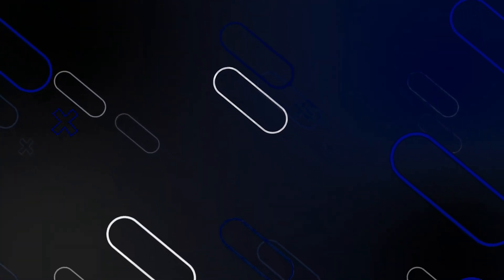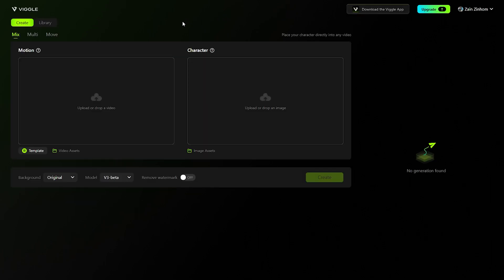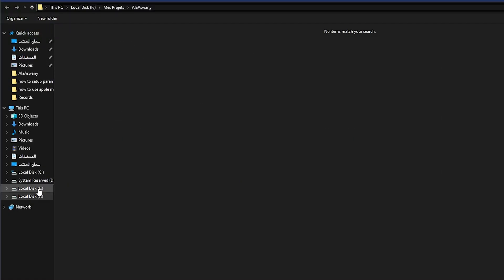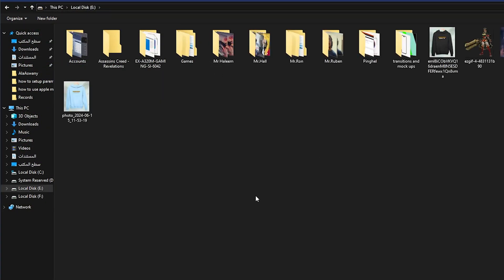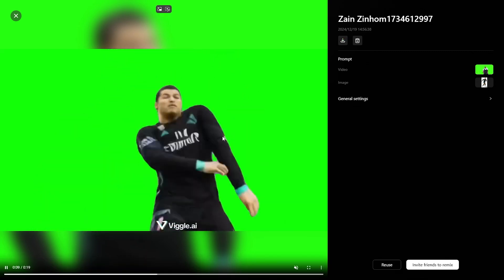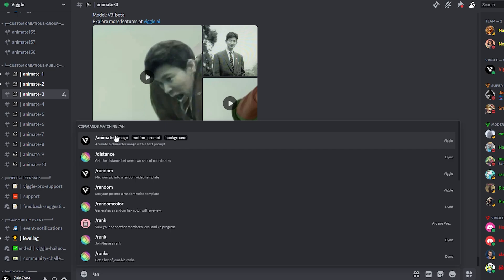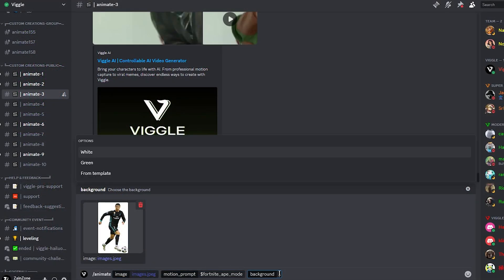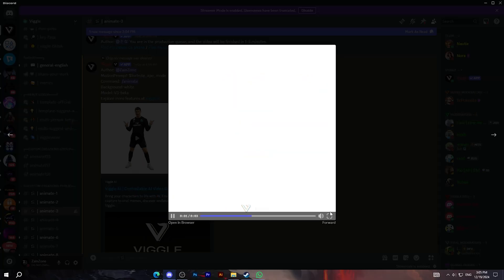How To Use Viggle AI For Beginners | Viggle AI Step-By-Step Tutorial 2025